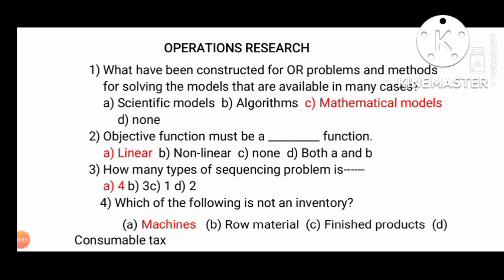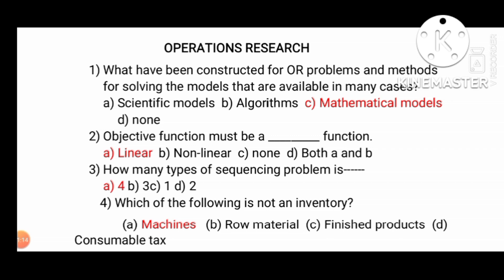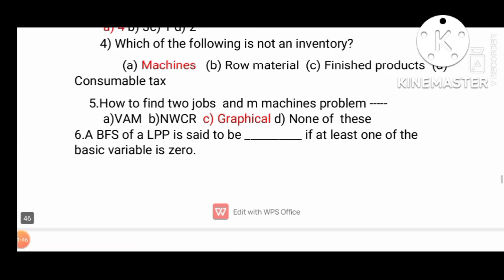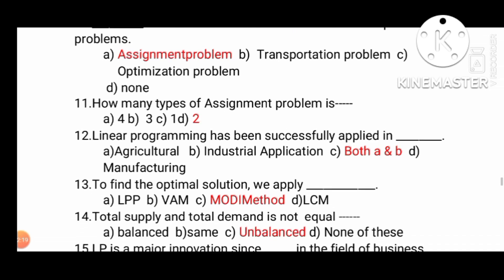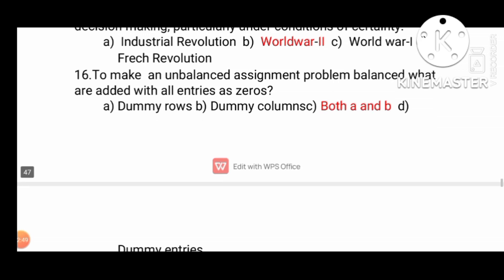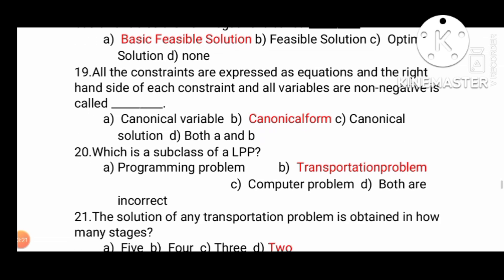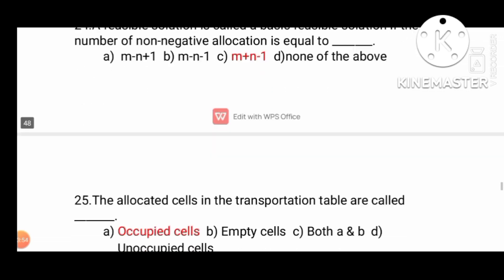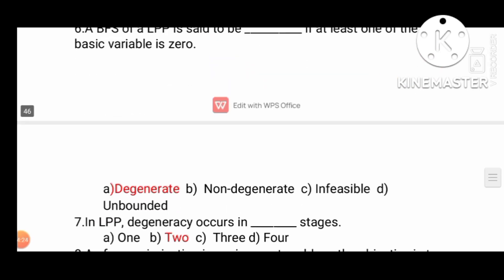TNPSC statistics exam class/Statistics&Maths live class/Statistics test batch question&Answer/Q&A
TNPSC statistics exam class/Statistics&Maths live class/Statistics test batch question&Answer/Q&ATNPSC statistics exam class/Statistics&Maths live class/Statistics test batch question&Answer/Q&And

TNPSC statistics exam class/Statistics&Maths live class/Statistics test batch question&Answer/Q&ATNPSC statistics exam class/Statistics&Maths live class/Statistics test batch question&Answer/Q&A.